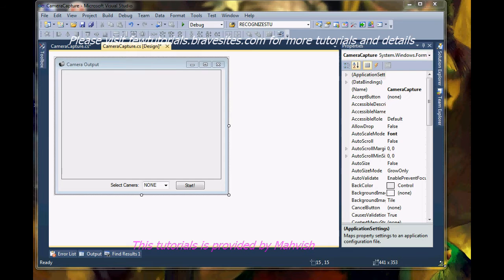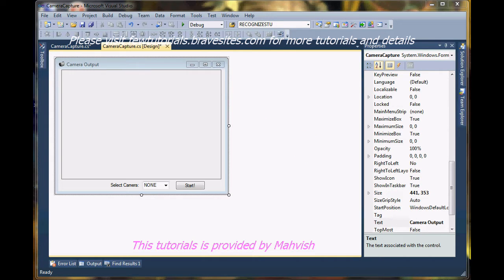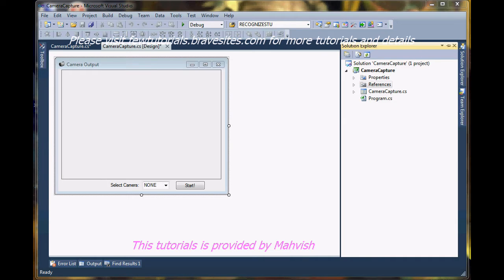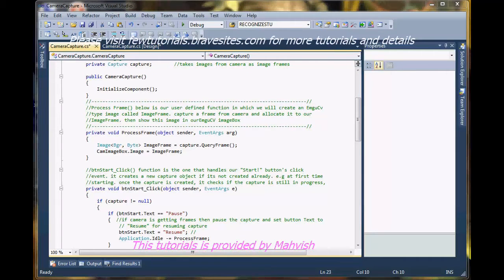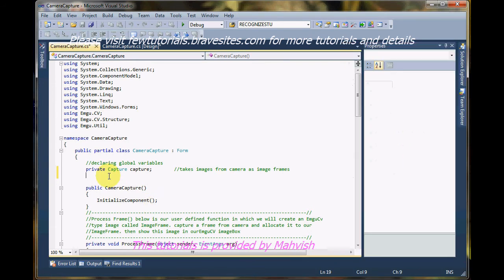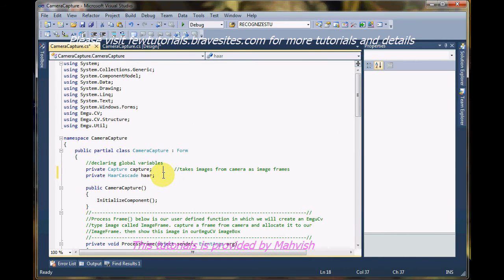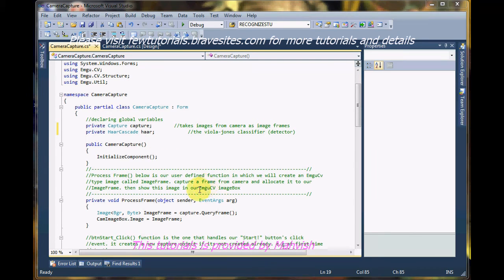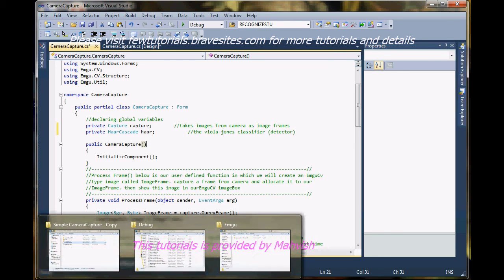STEP 1- Getting Started & using HaarCascade - face detection